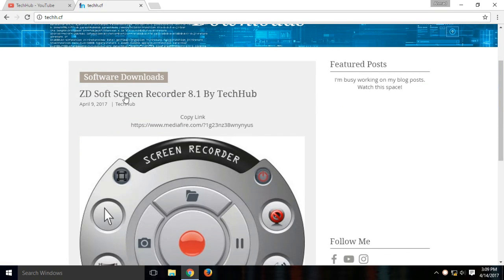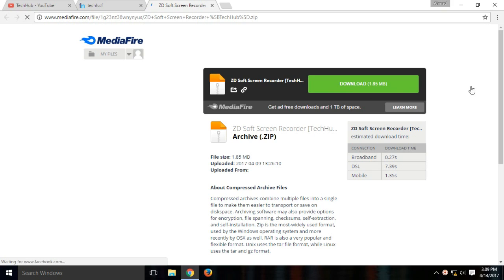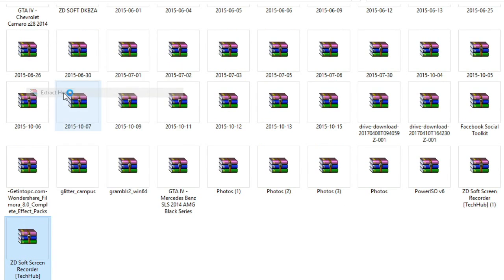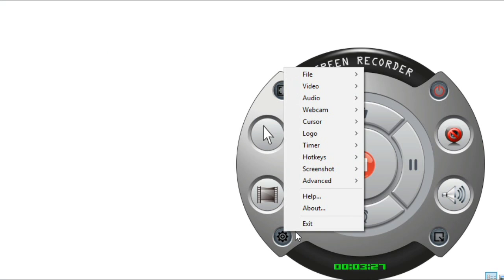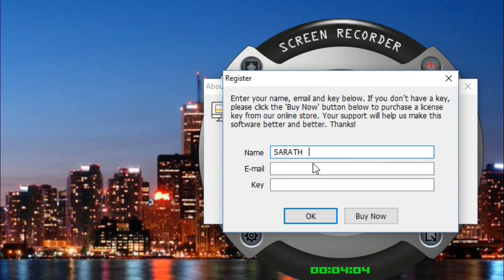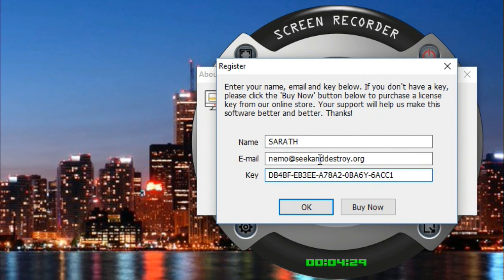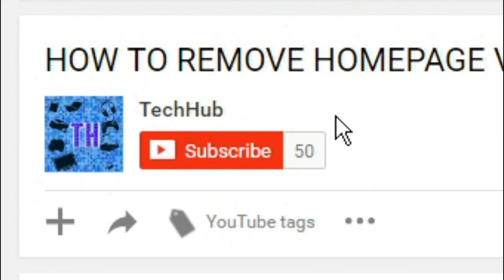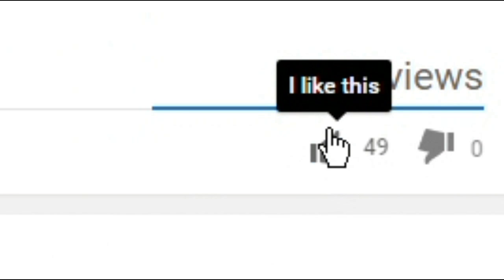How to record your Computer Screen FREE - Full Version ZD SOFT SCREEN RECORDER 8.1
▪ Comment if you're having problems

⟐ You can request me to make a video!
⟐ To Request, Just comment. I read everything!

TechHub on YouTube